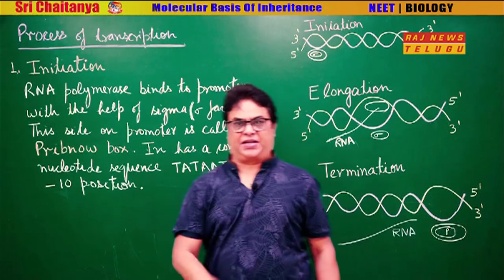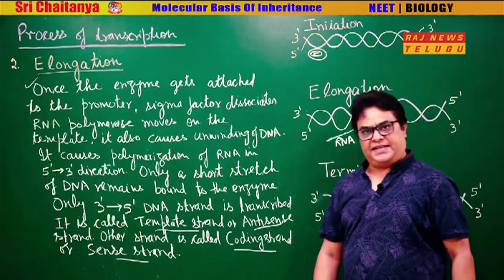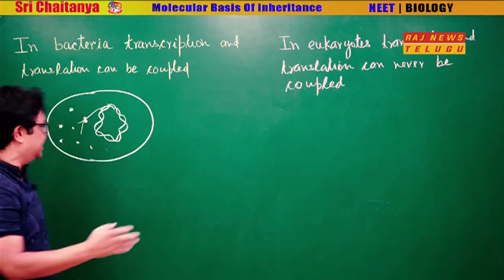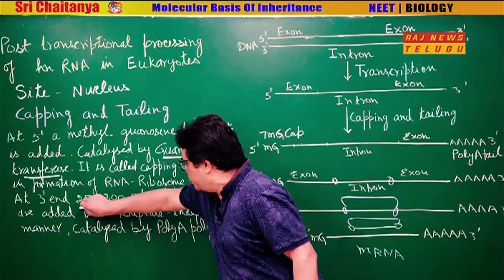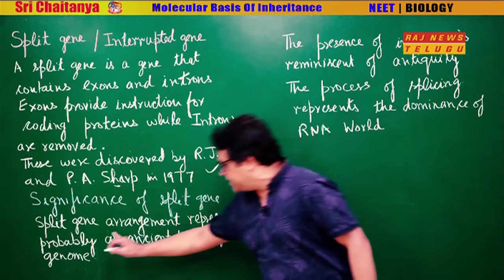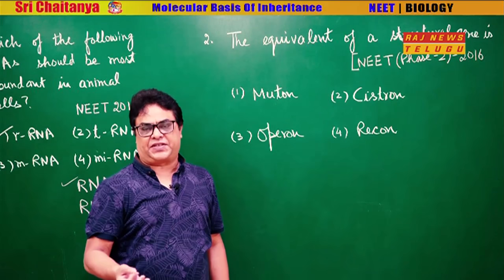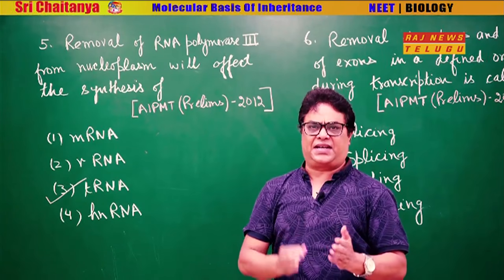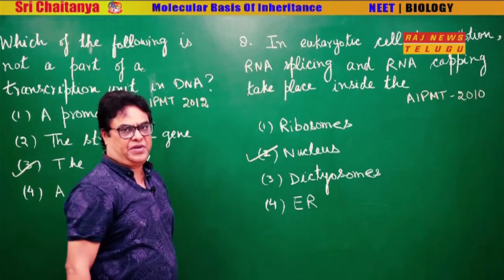NEET | Botany by Ajay Kumar Shivastav | Molecular Basis of Inheritance | Episode - 21 | Raj News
Sri Chaitanya Online Classes:
NEET | Botany by Ajay Kumar Shivastav | Genetics - Discussion on Molecular Basis of Inheritance | Episode - 21 and Next topics will be continued in Next Episode.